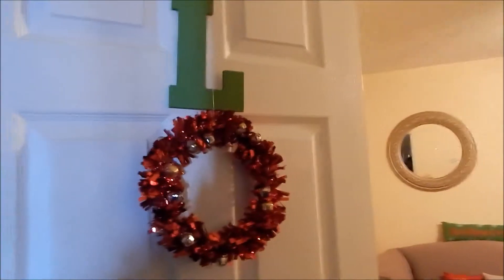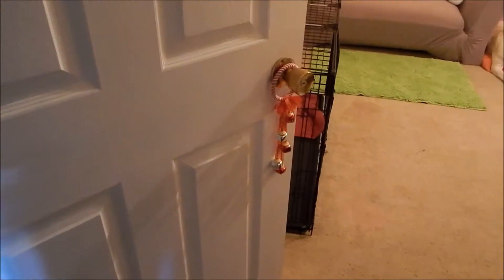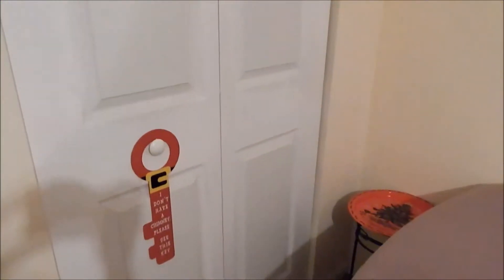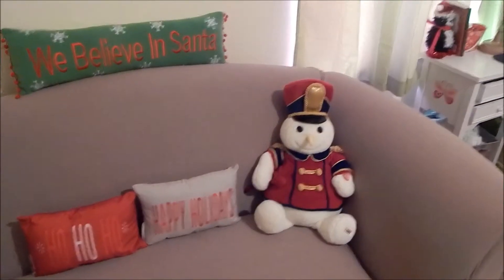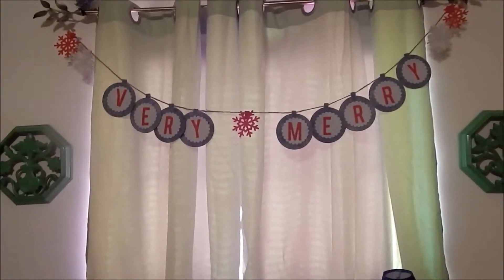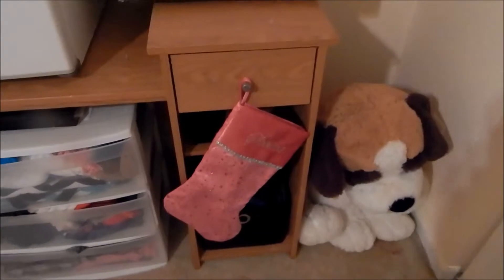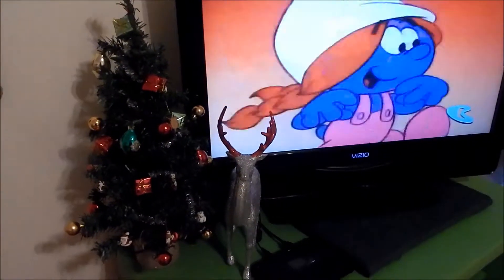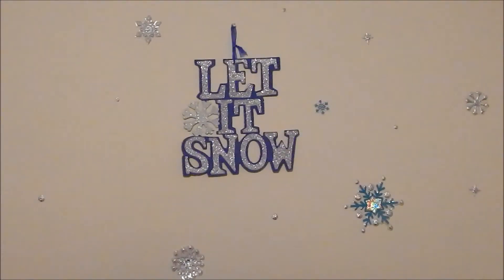Christmas Room Tour!!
Hey..Take a look at my Christmas room tour.. Hope you en joy.